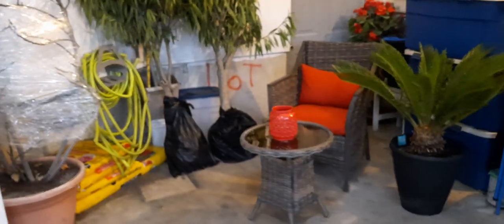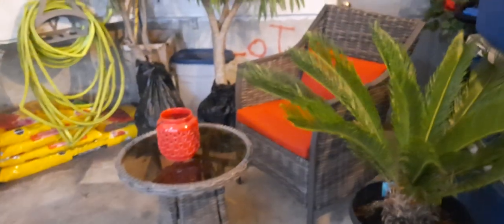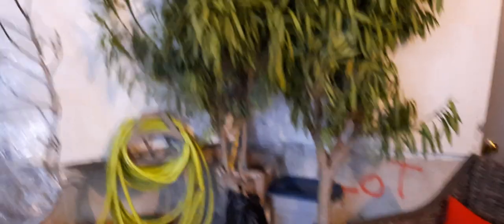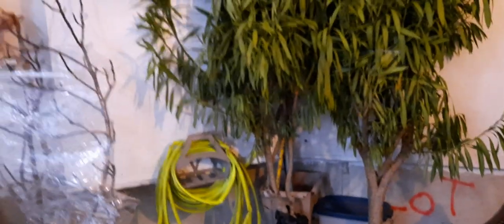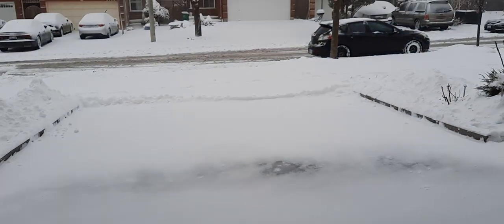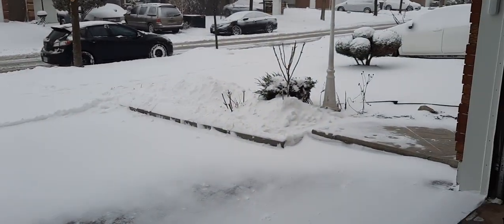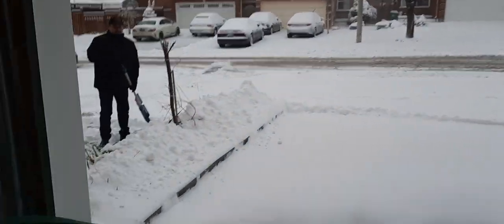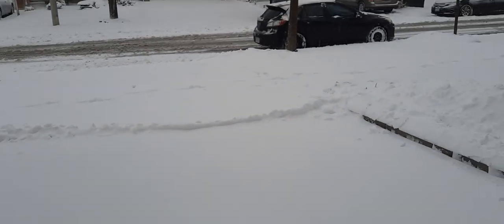Winter-Care for Tropical Plants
Great tips on how to store tropical plants in your garage during the cold winter months!